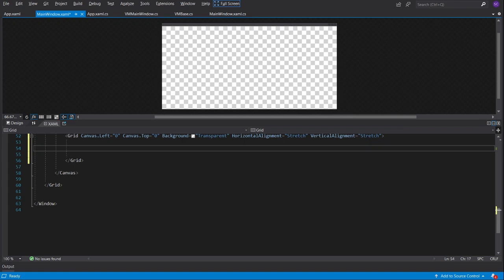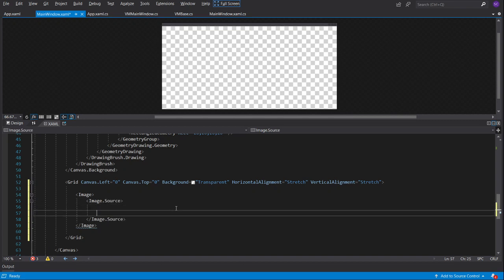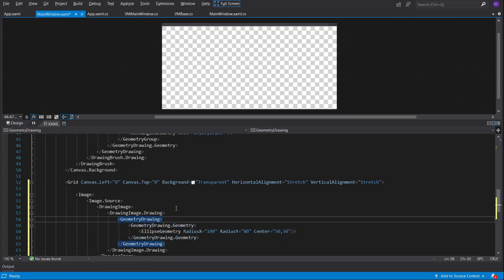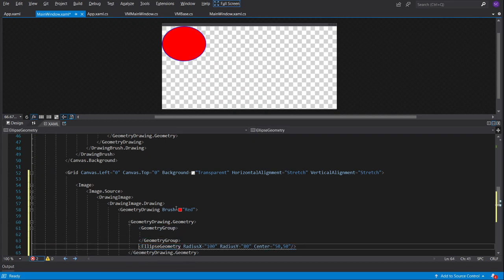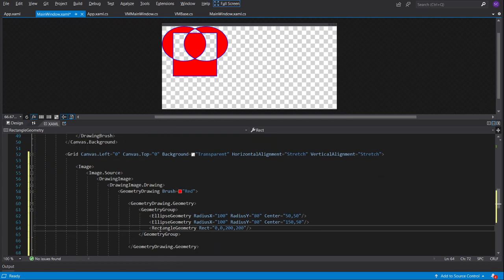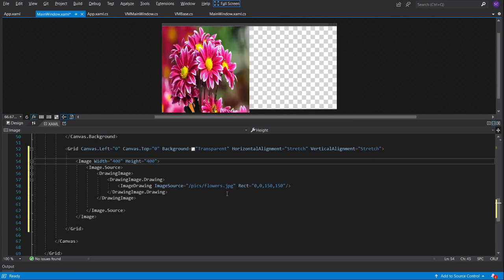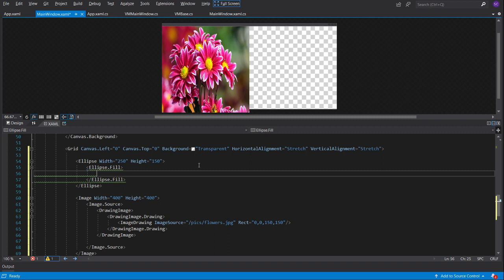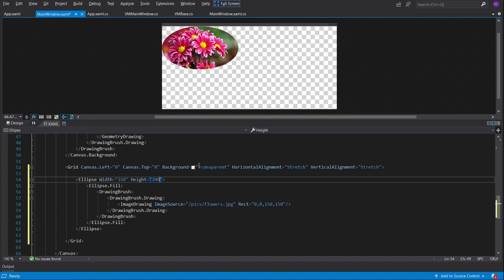Learn WPF Drawings in 10 minutes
in WPF, Drawings are used because of efficiency reasons to draw shapes, text, bitmaps videos etc.. In this video we will see a quick demo on how to use drawings.